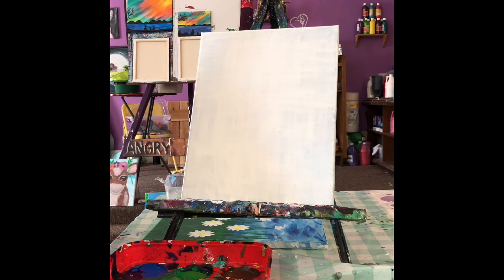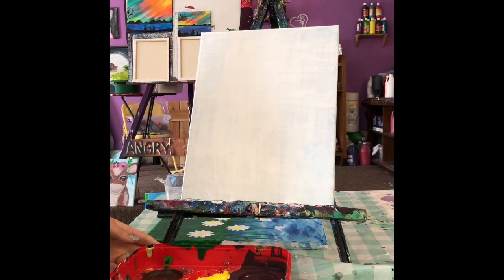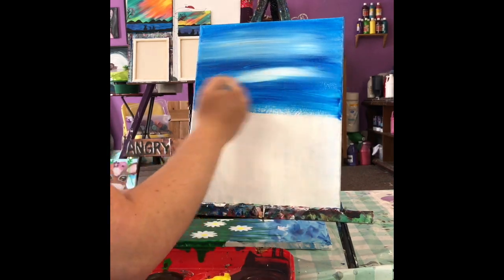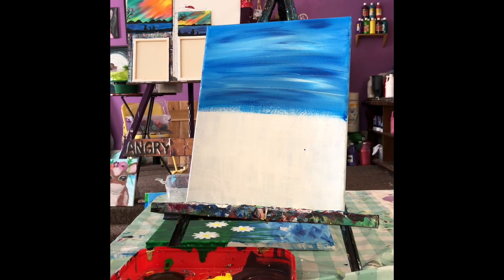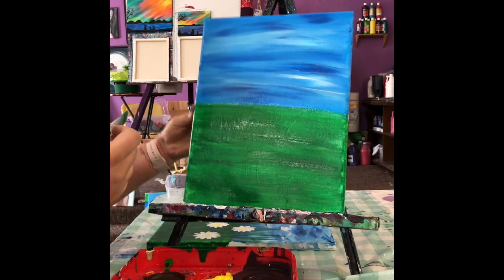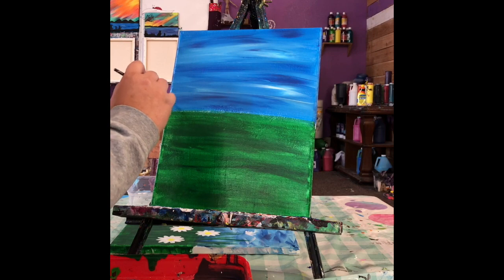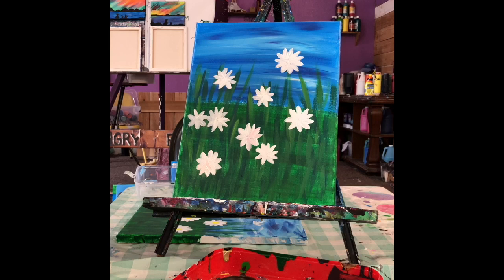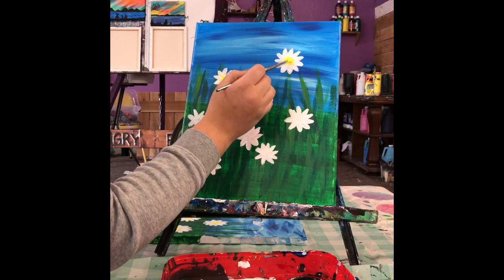Daisy Field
Grab your blue, yellow, and white paint to make this daisy field with Susan!